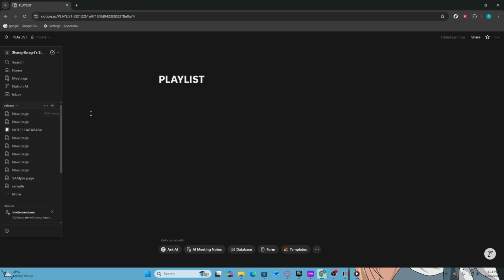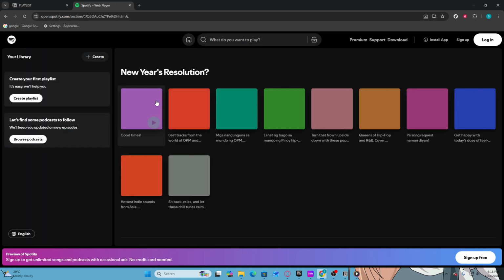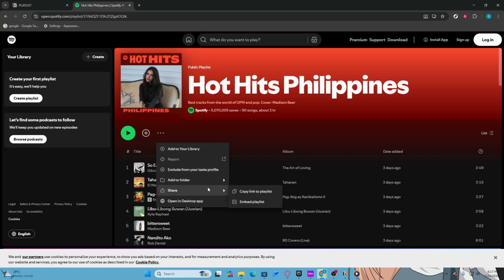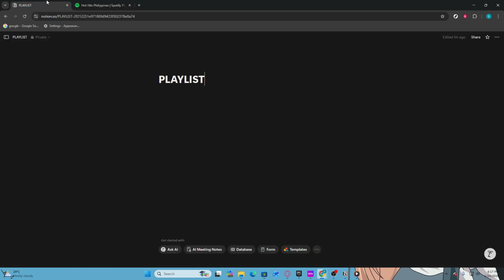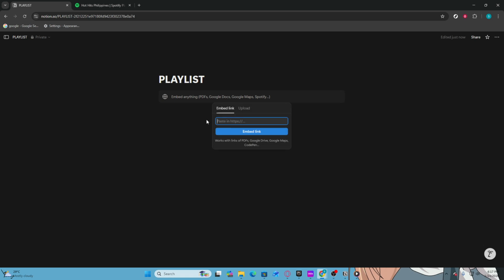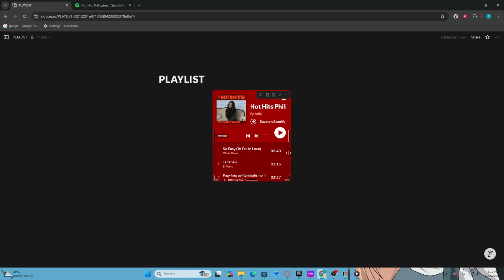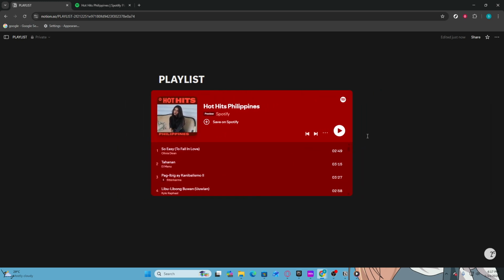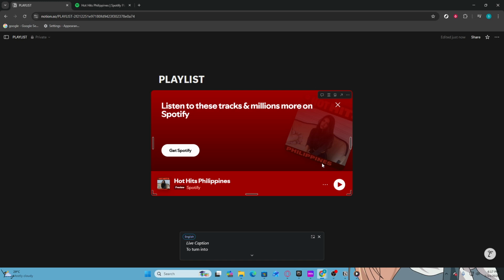How to connect Spotify to Notion 2026 [FULL GUIDE]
In today's Video we cover, How to connect Spotify to Notion 2026